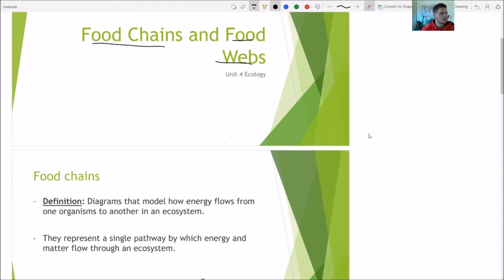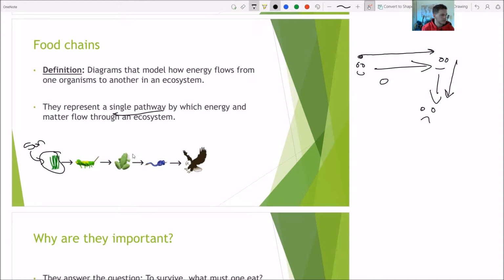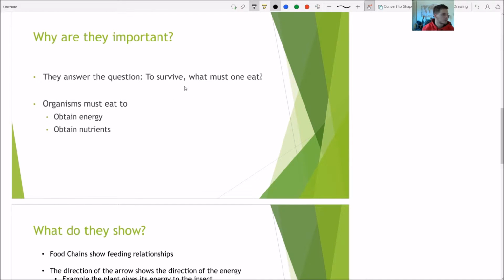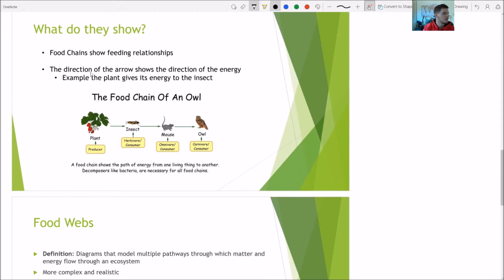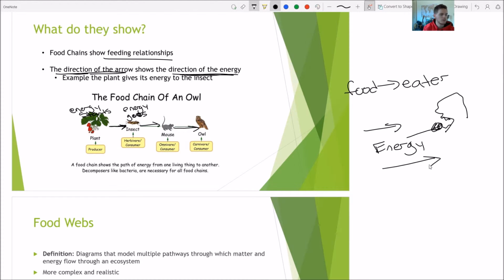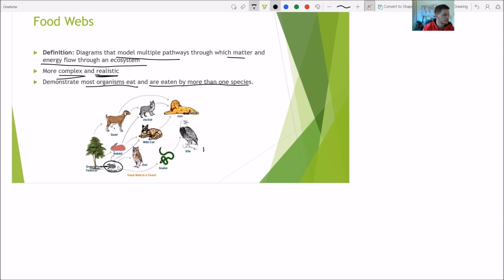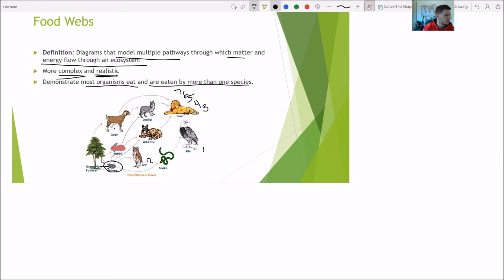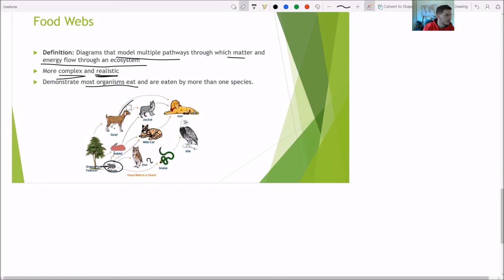Unified Science Unit 4 Food Chains and Food Webs